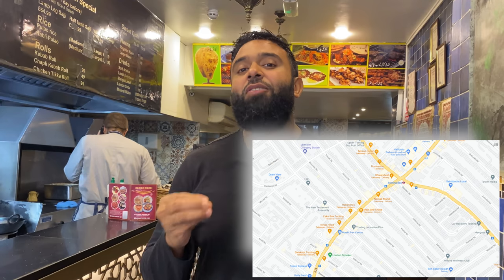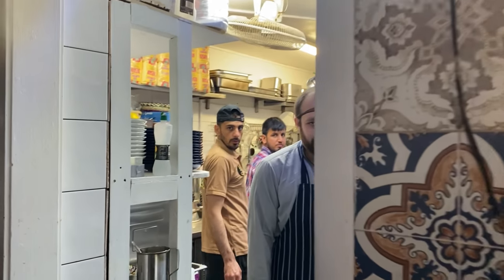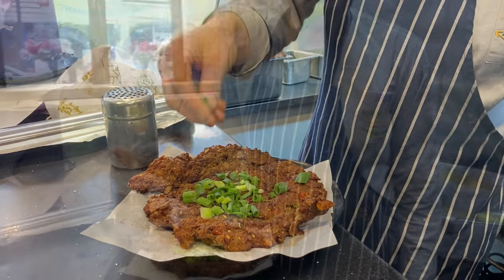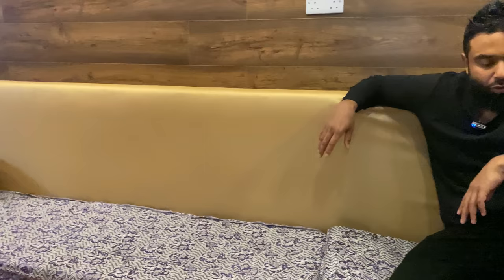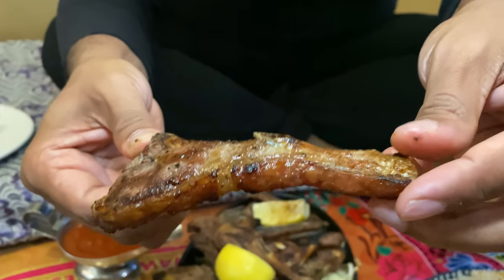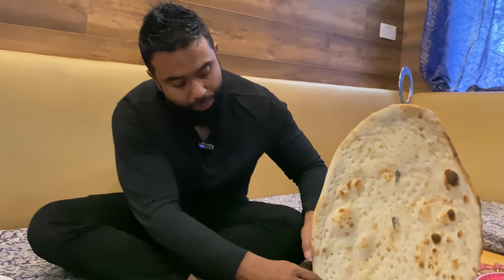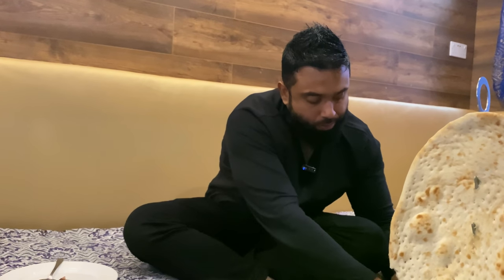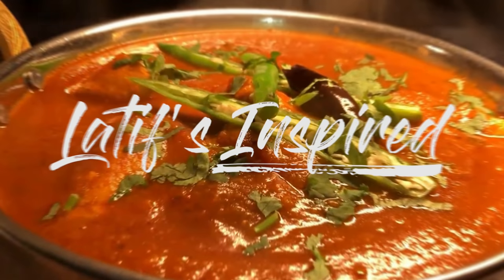Peshawar Food In London | Namak Mandi Tooting | Kabuli Pulao, Lamb Chops & More...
As you know I am always on the hunt for the best food spots

In todays review I drove all the way to Tooting, London to a well known and heavily requested top quality Afghani restaurant and met the chef/owner who has maintained to the traditional, delicious and authentic Afghan cooking ways!

Visit the restaurant:
25 Upper Tooting Rd, Tooting Bec, London
SW17 7TS